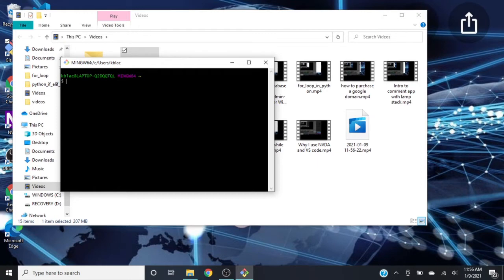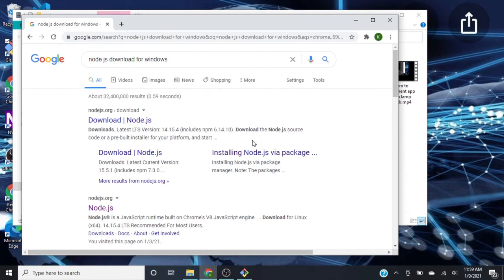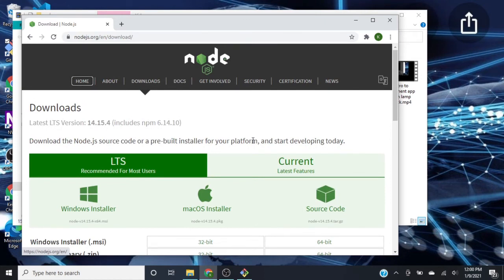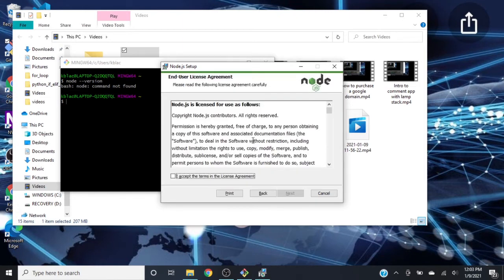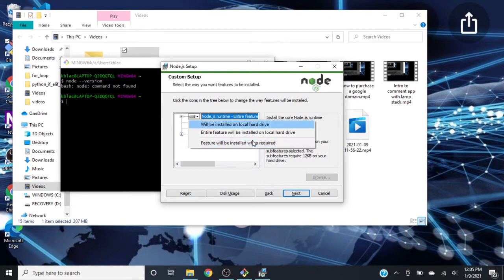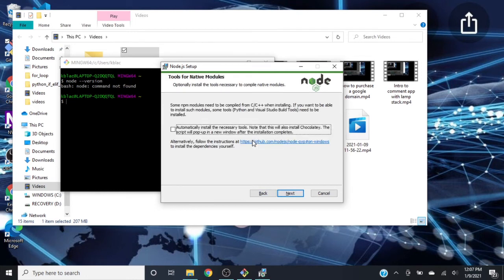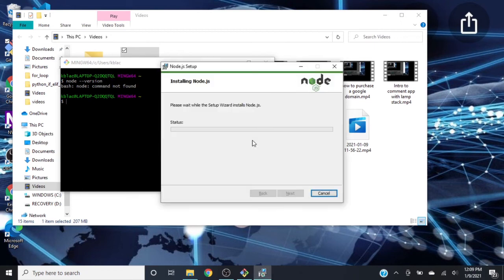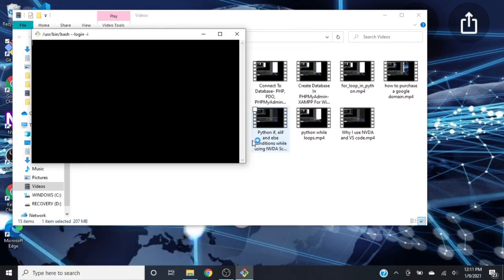Episode #65: How To Download And Install NodeJS On Windows While Using A ScreenReader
Hey everyone! In this video, we take a look at how to download and install NodeJS on Windows. We do this while using NVDA ScreenReader, and we are using GIT Bash as our terminal. The link to the download page is posted below.